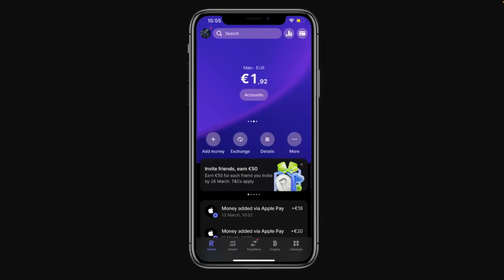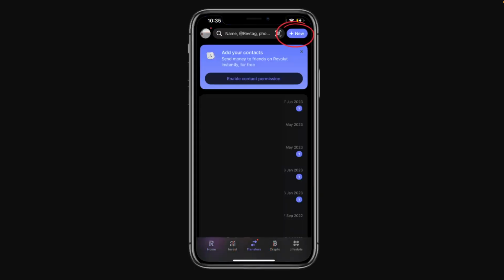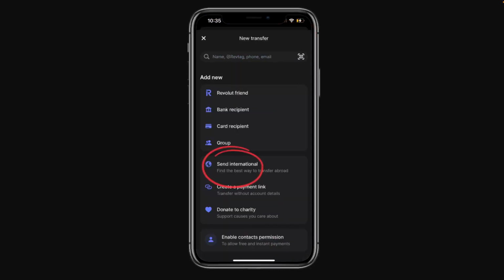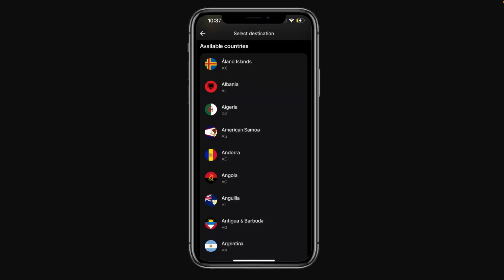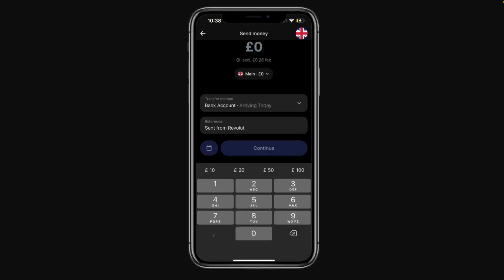How To Send Money Internationally On Revolut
In this video I show you How To Send Money Internationally On Revolut!